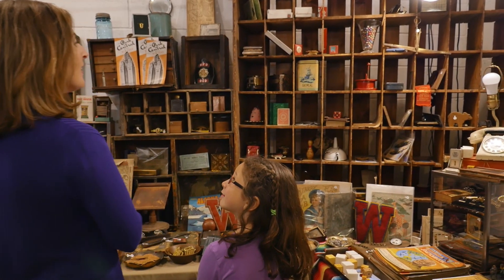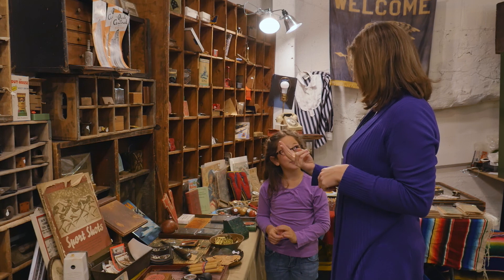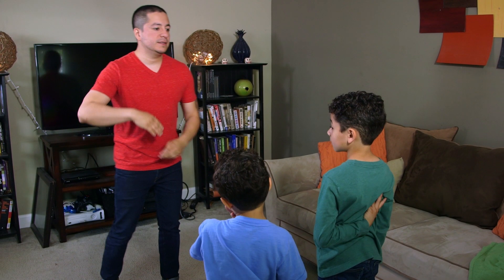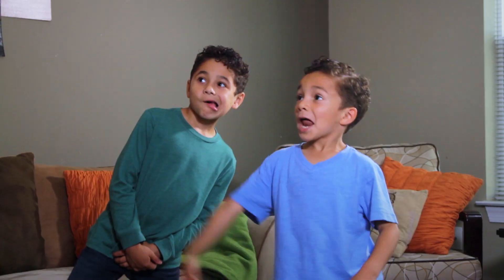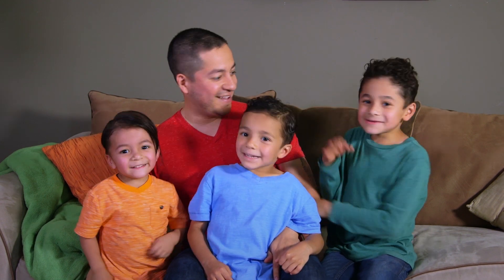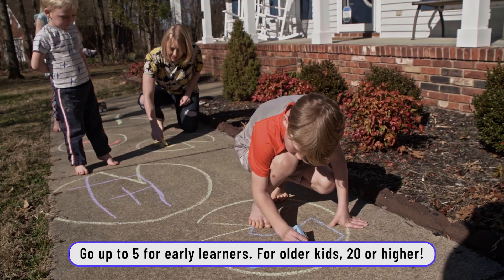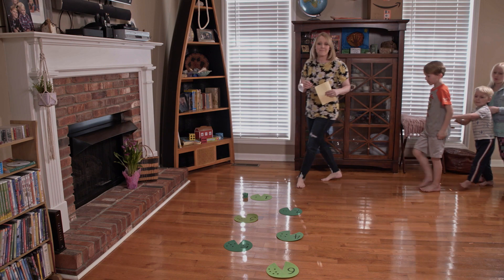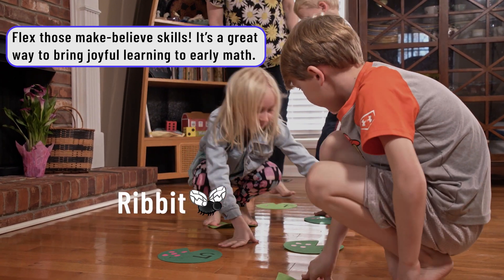I Spy + More | Show Me How Parent Videos